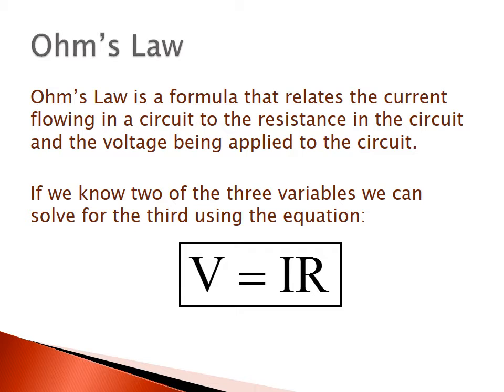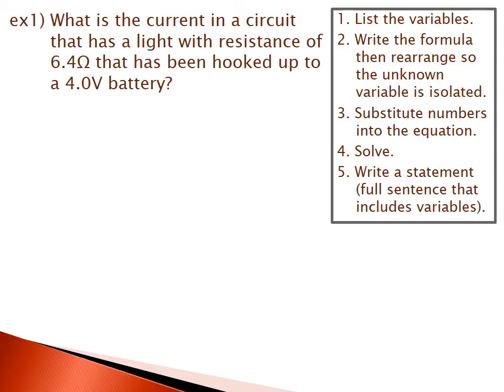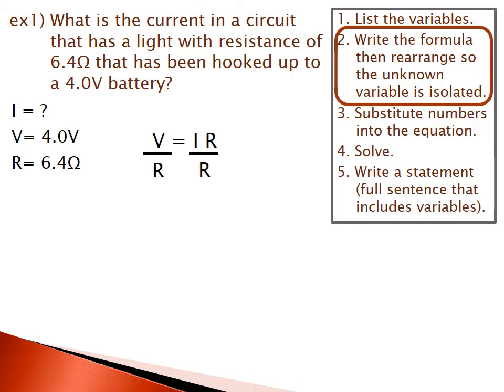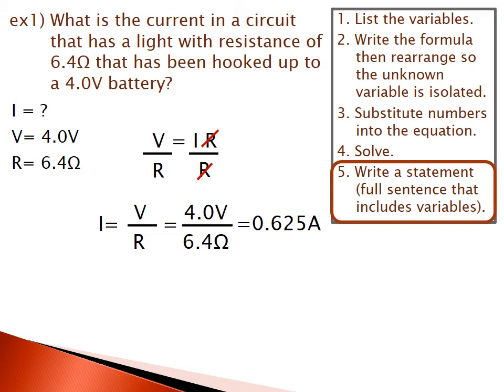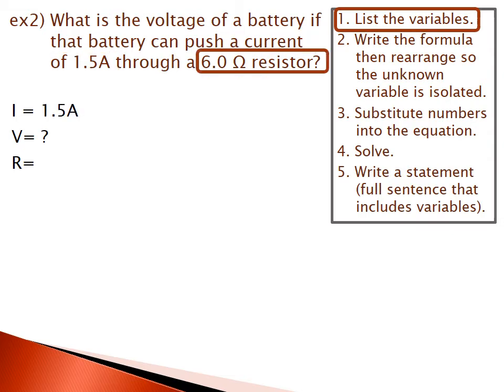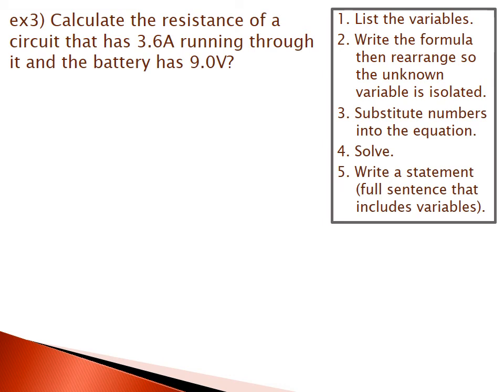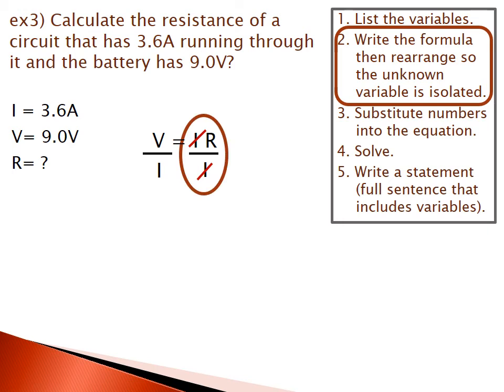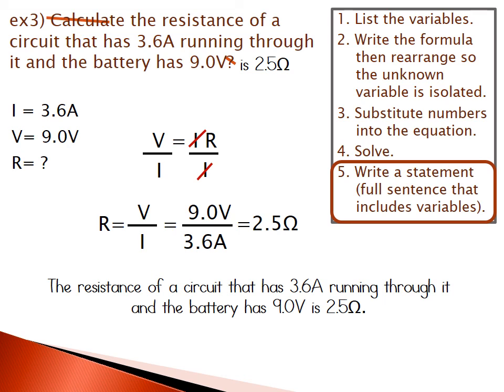Grade 9 Science CE Lesson 5 Ohm's Law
This lesson introduces students to completing calculations utilizing Ohm's Law. It is presented in the form of V=IR. It is the first time students will isolate variables in science before solving for a value. Many students like to substitute numbers in before the variable has been isolated. This is bad practice and something that will cause them problems in future science courses. By grade 12 students will become masters of formula manipulation, and that skill development starts here. The examples and the assignment are located in the unit handout.